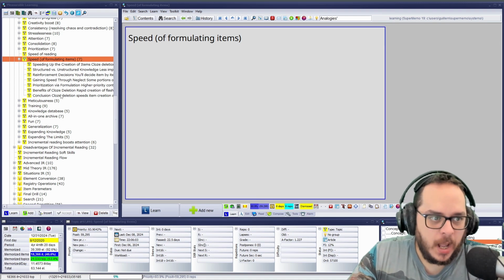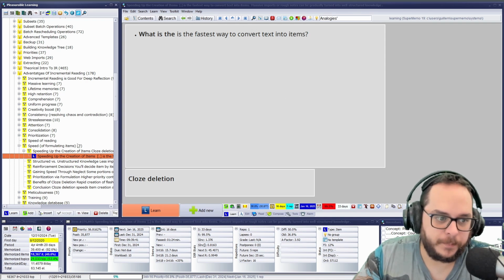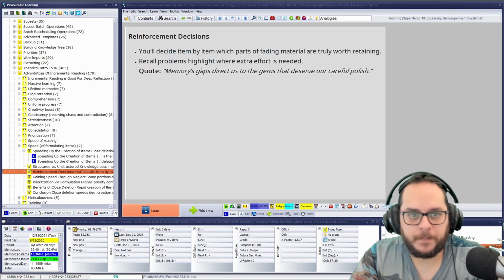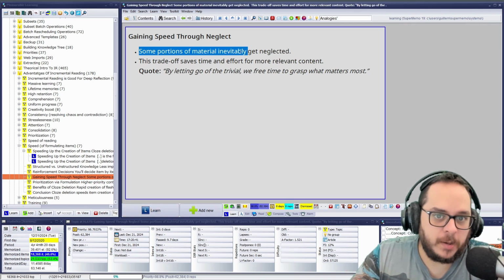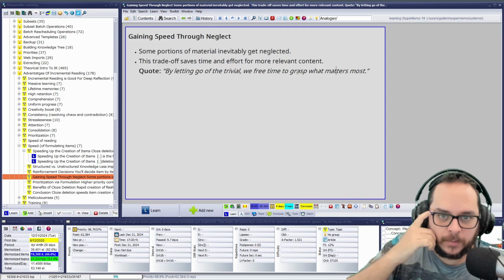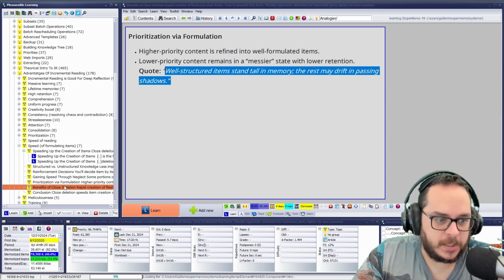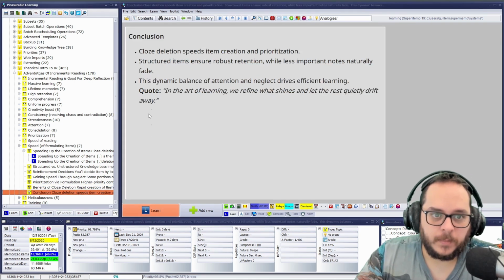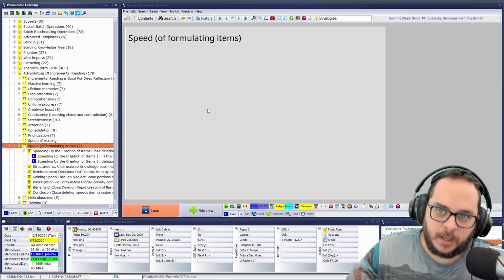Speed Of Formulating Flashcards is The Quickest in Incremental Reading